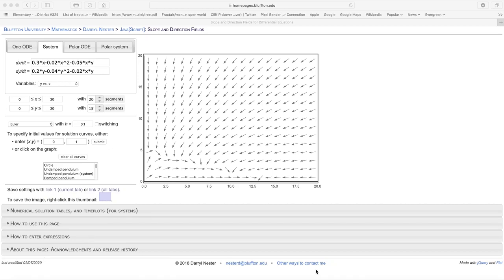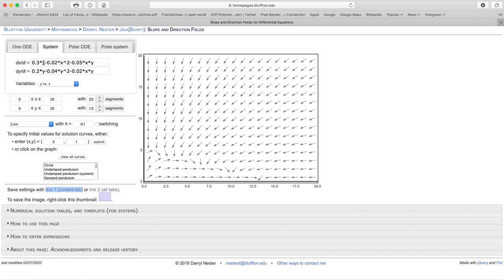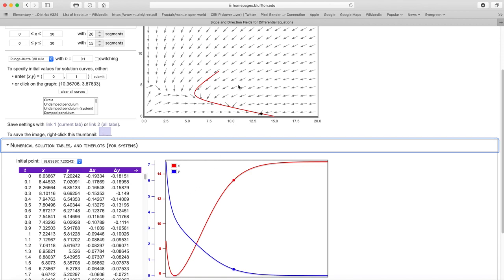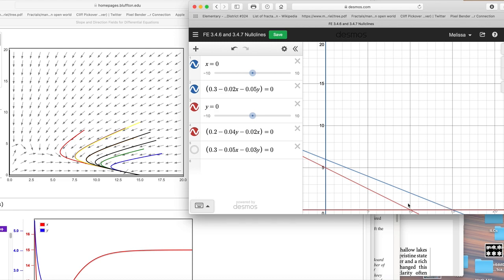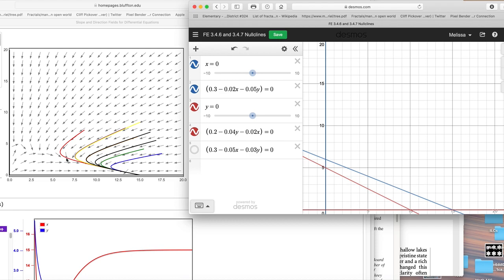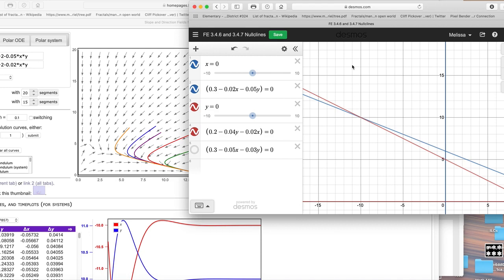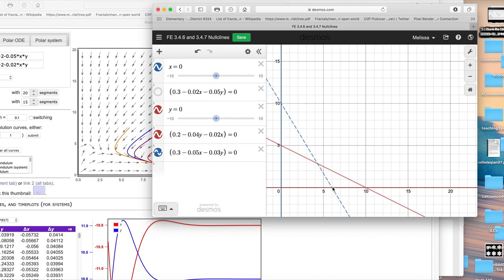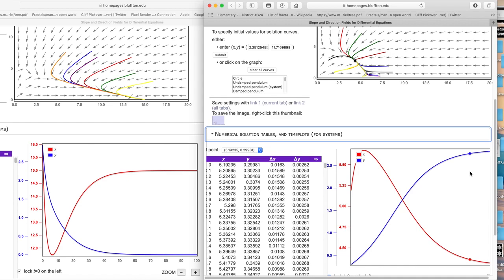Ecology Dynamics Further Exercises 3.4.6 and 3.4.7